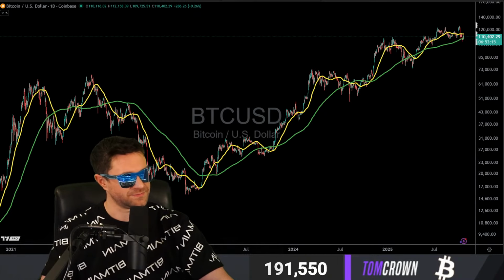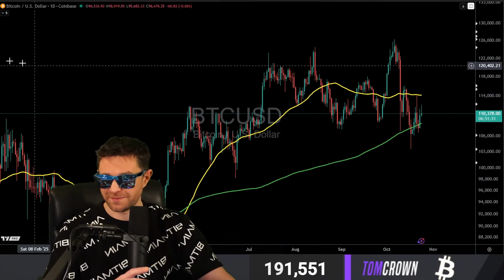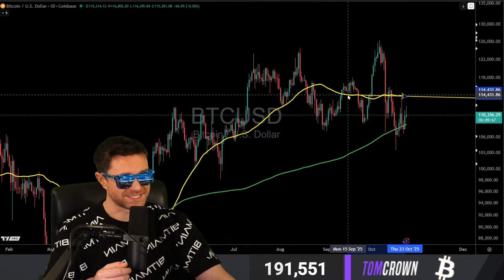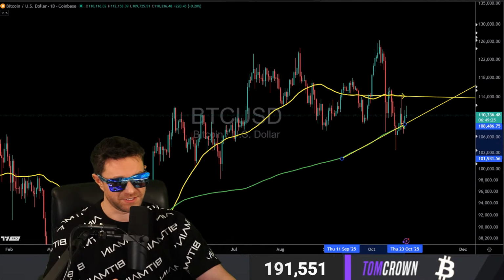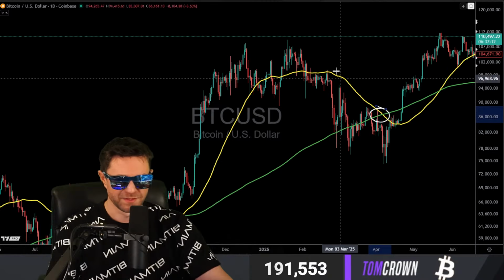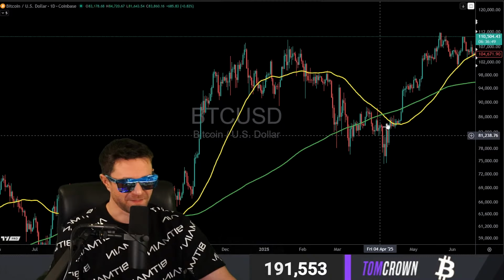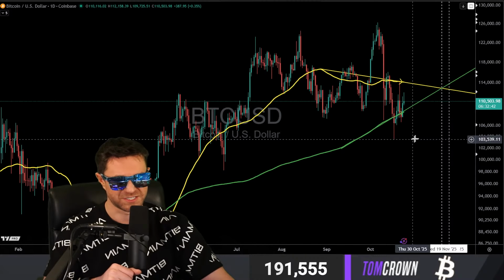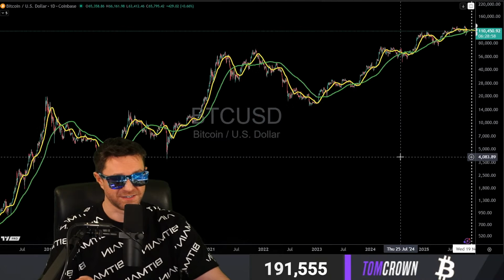BITCOIN DEATH CROSS COMING!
CLAIM YOUR FREE VIP DISCORD ACCESS:
1️⃣ 𝐒𝐈𝐆𝐍 𝐔𝐏 𝐖𝐢𝐭𝐡 𝐀𝐍𝐘 𝐏𝐚𝐫𝐭𝐧𝐞𝐫*:

3️⃣ 𝐂𝐡𝐚𝐫𝐭 𝐎𝐧 𝐓𝐫𝐚𝐝𝐢𝐧𝐠𝐕𝐢𝐞𝐰!

00:00:00 BITCOIN DEATH CROSS COMING! Live Crypto Trading